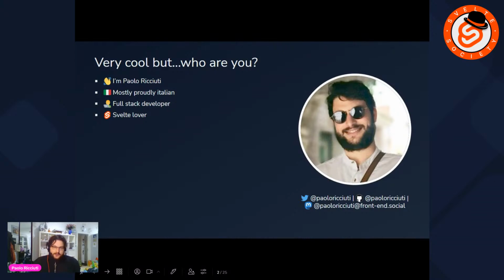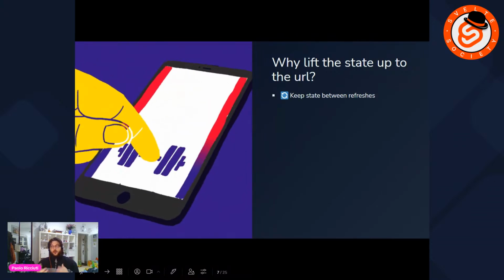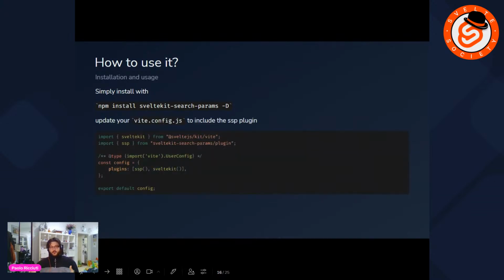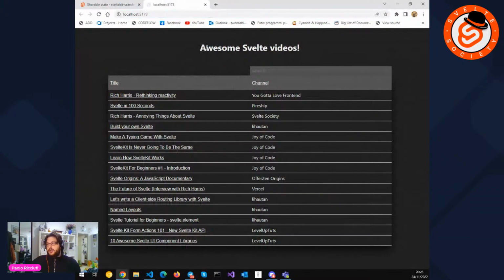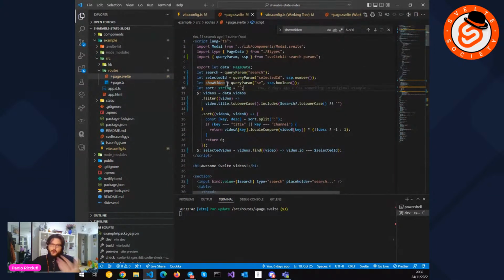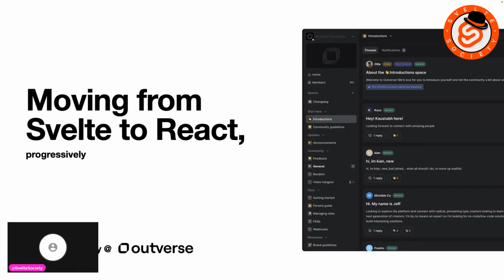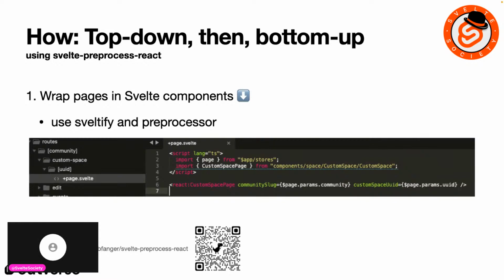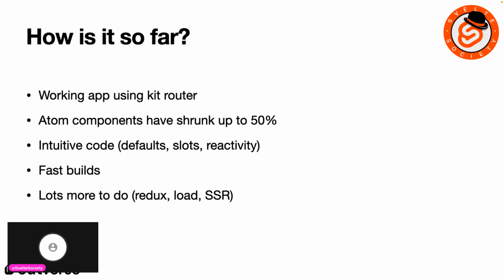Svelte London - November 2022 Meetup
Vercel is the platform for frontend developers, providing the speed and reliability innovators need to create at the moment of inspiration. Founded by the inventors of Next.js, Vercel is on a path to build the next-generation internet — where developers can create freely and execute new ideas at the edge. Vercel provides a comprehensive suite of tools that allows developers to reimagine what’s possible as they design what’s next, at any skill level.

Come join us for the November Svelte Society London meetup!

TALK 01 - Sharable state

Lift your state up to the URL. When to do it, how to do it and what's the new best way to do it.

Paolo Ricciuti - Head of Development

TALK 02 - Moving from React to Svelte, progressively

How we're progressively moving an actively worked on codebase (with 4 engineers) into SvelteKit, to enable us to progressively enhance the frontend with Svelte + Kit whilst minimising impact on product velocity.

Fergus Leahy - Software Engineer @ Outverse